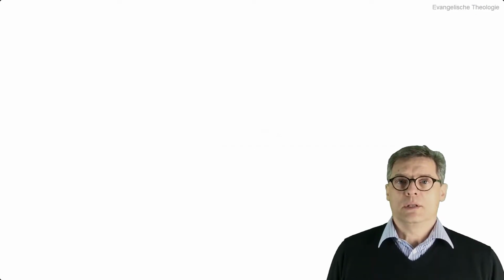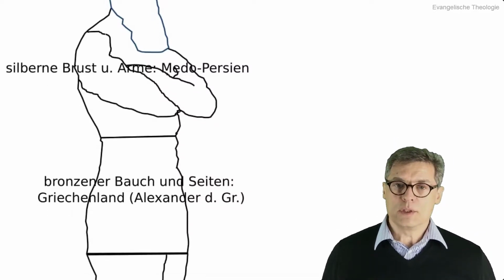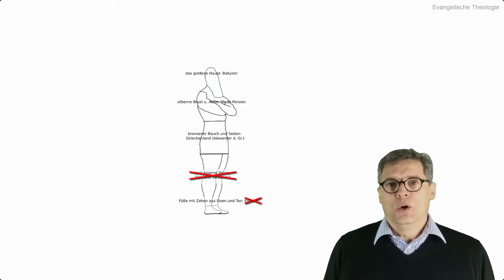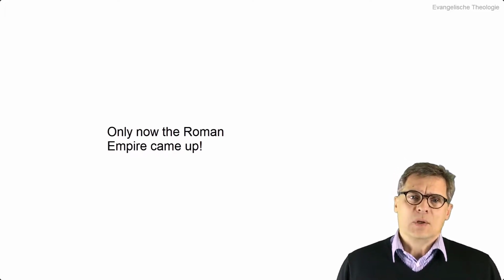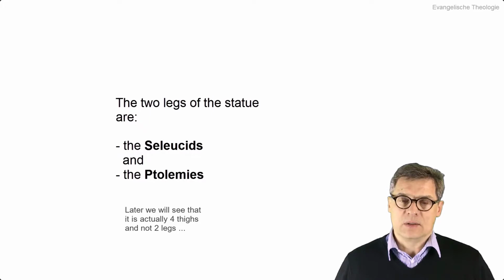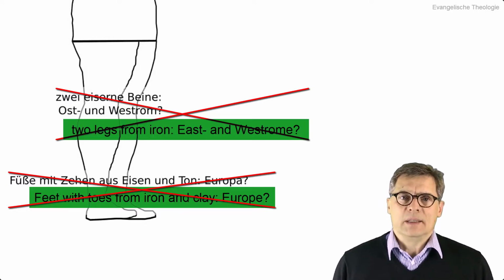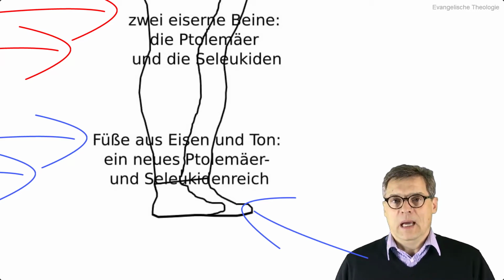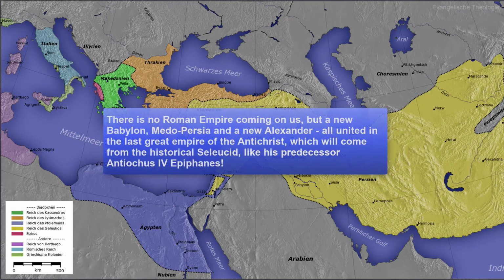Chapter 20 - The statue of Nebuchadnezzar - A different view - synchronized version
The statue, that Nebuchadnezzar saw in his dream, is a great miracle and often the two iron legs are laid out for the Roman Empire.
But that does not correspond to the text of Daniel. This clip leads to a complete other view of his prophecy, that relates better to Daniel, than the Rome-Theory: the two legs are the Seleucids and the Ptolemies, who will come up again in the endtimes.

And that’s not all: actually the statue hasn‘t not 2 legs but 4 thighs ...

God bless you and enjoy the video.

„Die Wiedergeburt Jerusalems“, 2014, Selbstverlag
"Die Akte Jerusalem", 2017, Verlag concepcionSeidel
„Das Standbild Nebukadnezars: Warum Daniel NICHT(S) von Rom geweissagt hat“ - Selbstverlag 2017